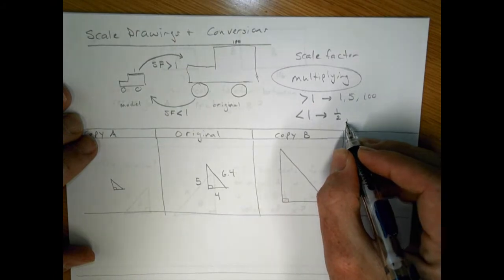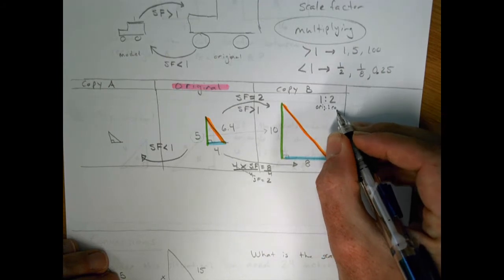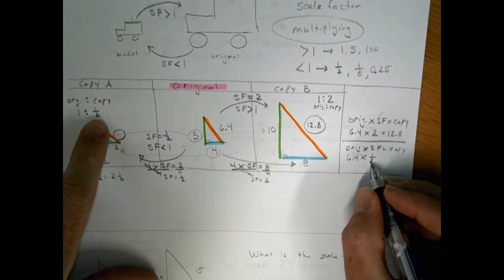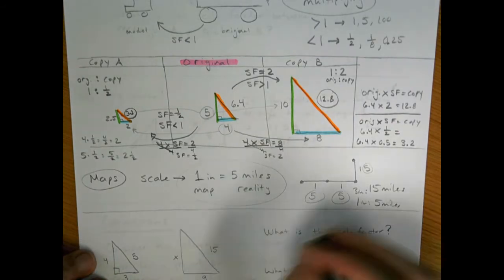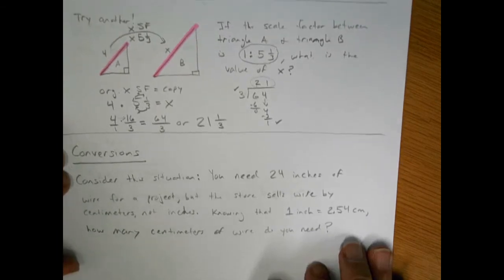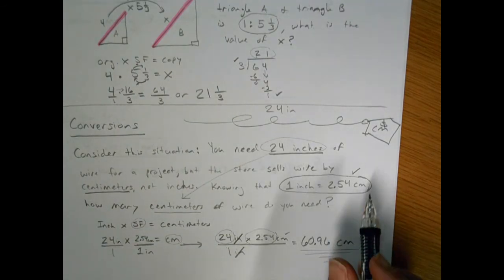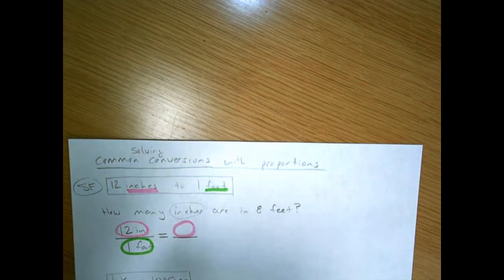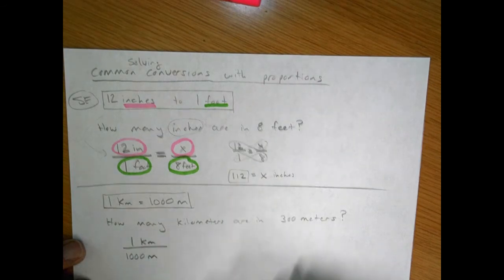UHS Summer Math - Scale Drawings and Conversion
Review Concepts for incoming Freshmen - Scale Drawings and conversions